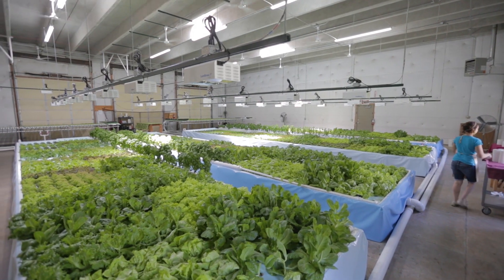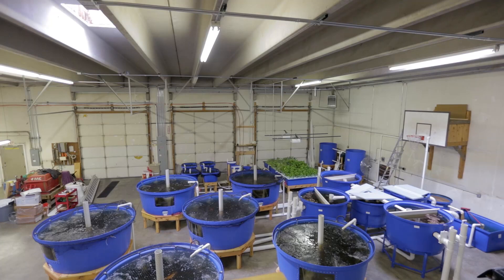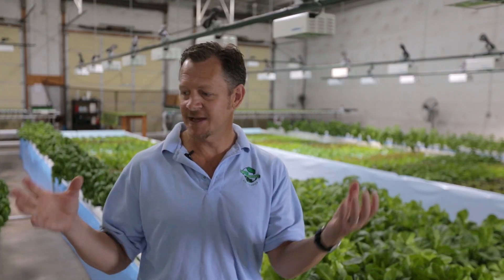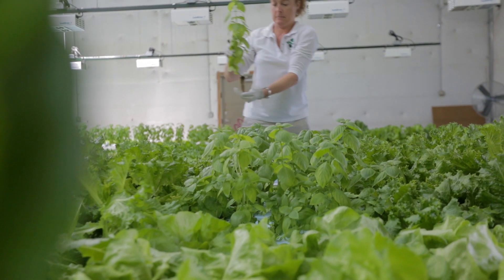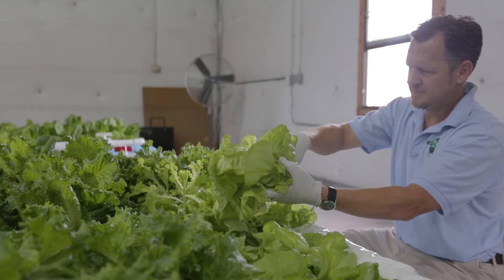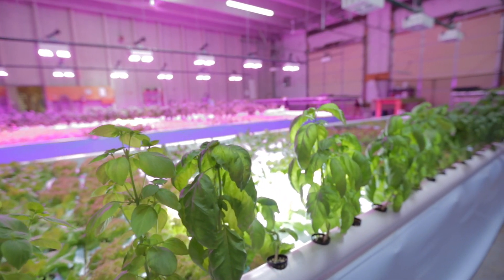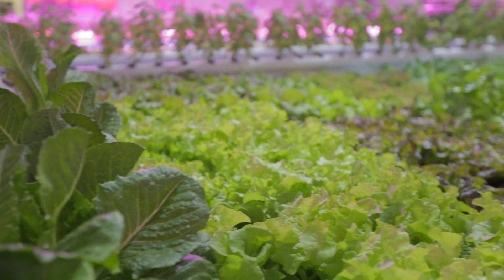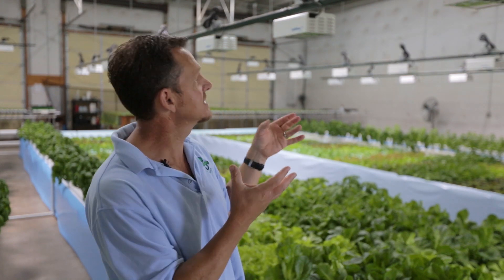Power Makes It Possible Daily Harvest Aquaponics